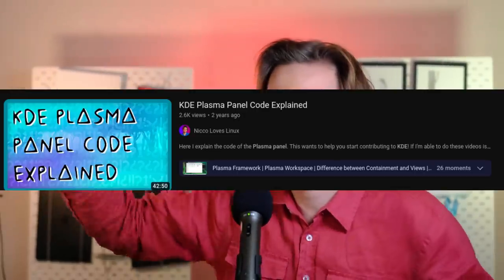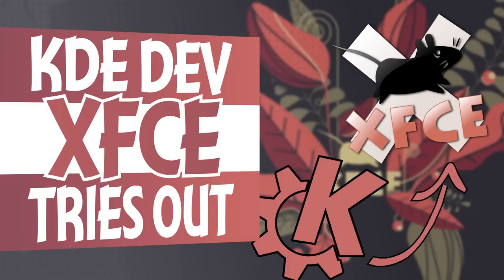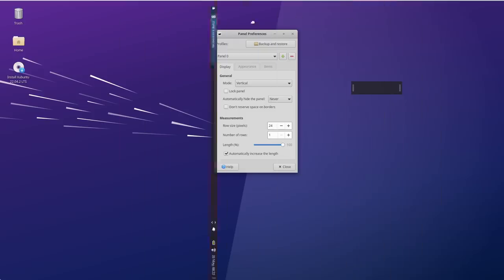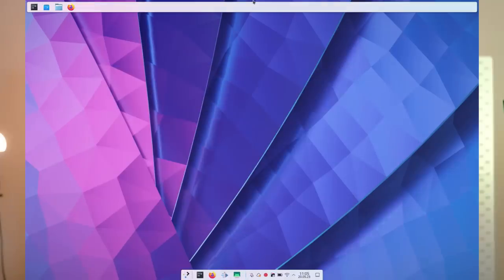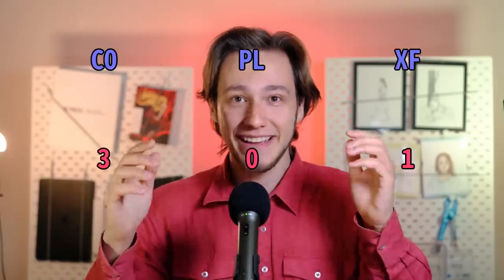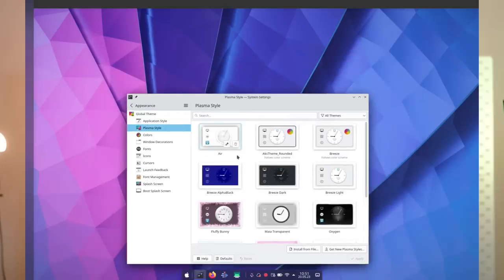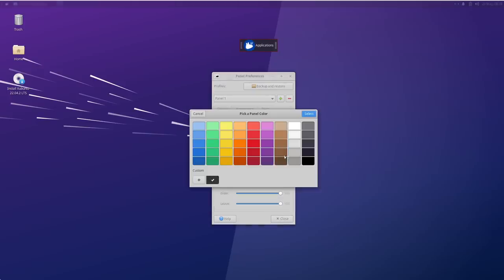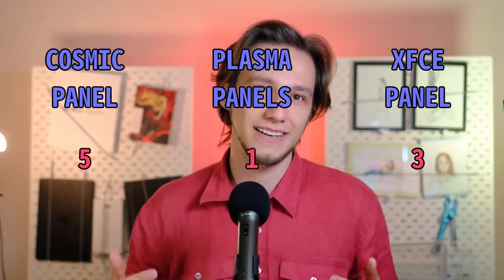System76 COSMIC Panels... better than PLASMA!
(No, seriously, do that :D)

0:00 Introduction
1:11 TechHut Newsletter
2:21 Position
5:10 Size
9:35 Eyecandy
13:17 Applets
14:31 Conclusion